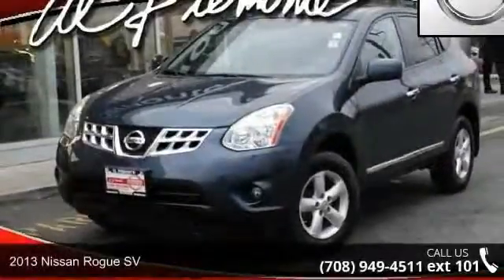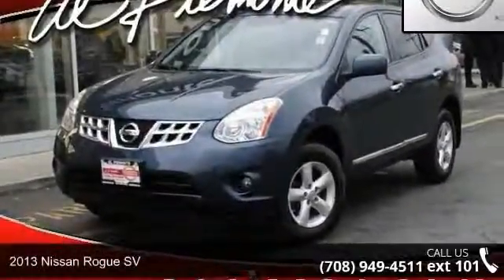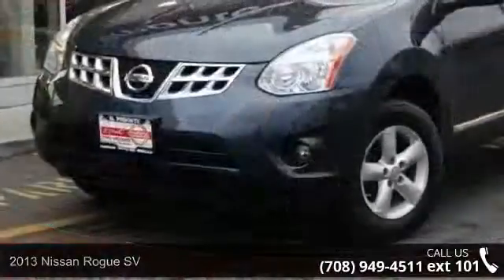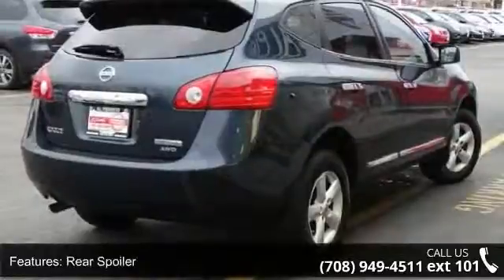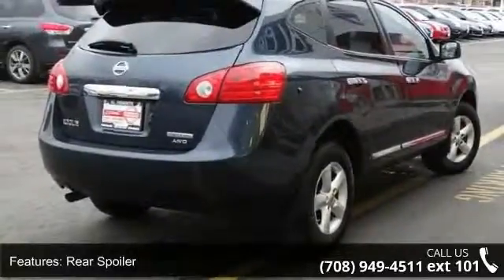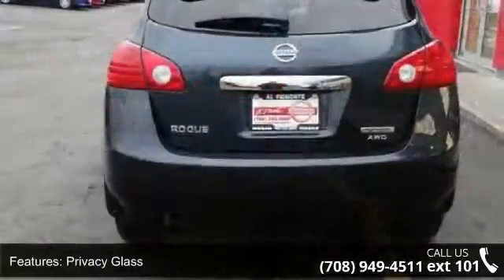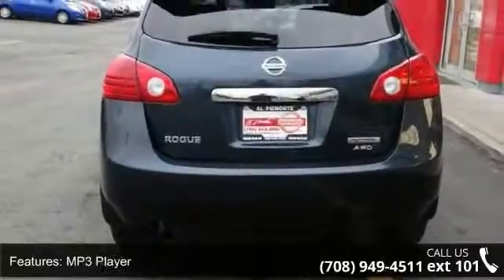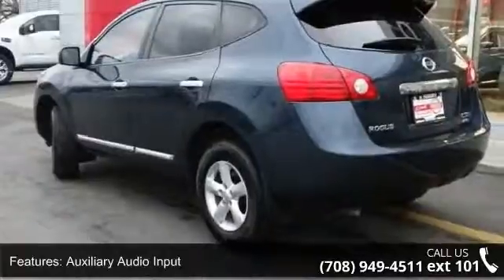2013 Nissan Rogue SV - Al Piemonte Nissan - Melrose Park,...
2013 Nissan Rogue SV Condition: Used Mileage: 14664 Transmission: 1-Speed Continuously variable ratio Exterior Color: Gray Doors: 4 Stock: N6925 Cylinders: 4